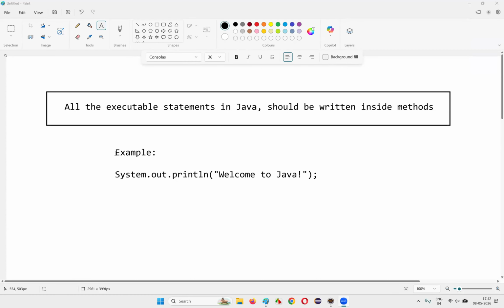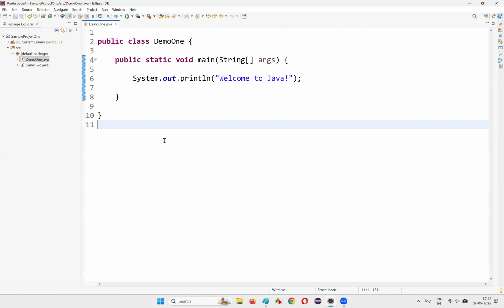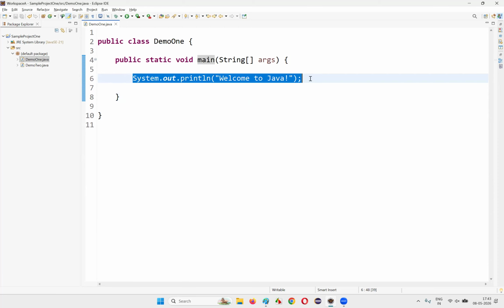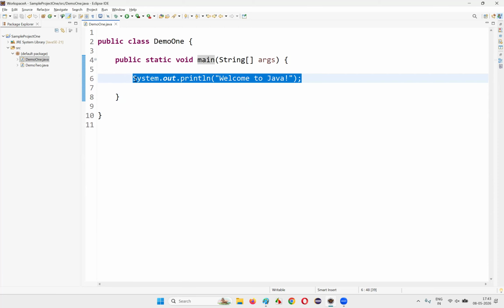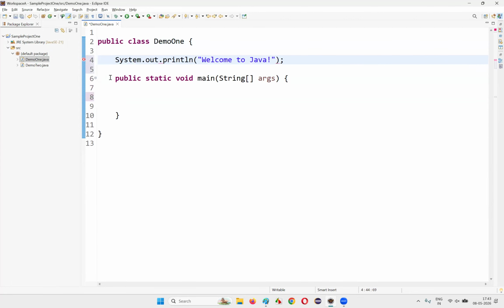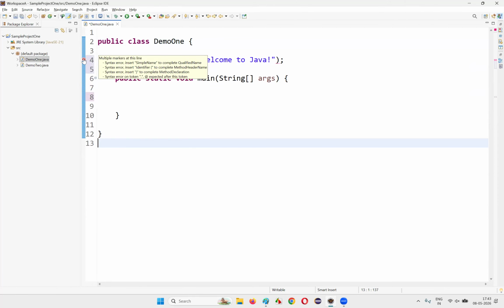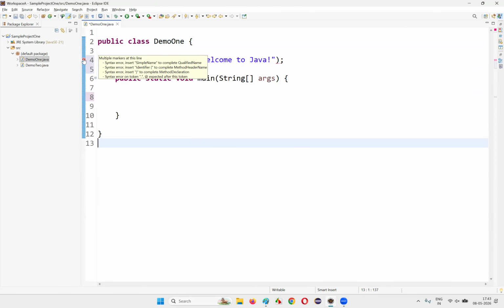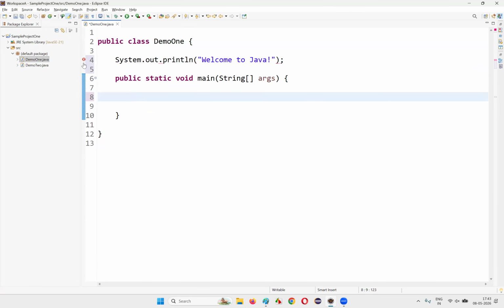145. All the executable statements in Java, should be written inside methods (Selenium Java 2026)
Java Notes: Executable Statements

In Java, all executable statements must be written inside methods.
You cannot place statements like print commands directly inside a class body without a method.

Key Point:

Java follows a strict structure where execution starts from the main method (entry point).

Explanation:

public static void main(String[] args) → Entry point of the program
System.out.println(...) → Executable statement inside the method

Invalid Example (Will Cause Error):

    System.out.println("Welcome to Java!"); // ❌ Not inside a method

Summary:

✔ All logic must be inside methods
✔ Java programs start execution from main()
❌ Statements outside methods are not allowed

Use this structure to avoid compilation errors and follow Java syntax rules.